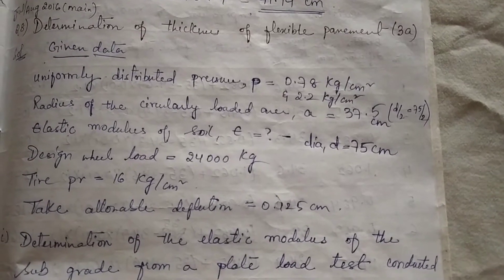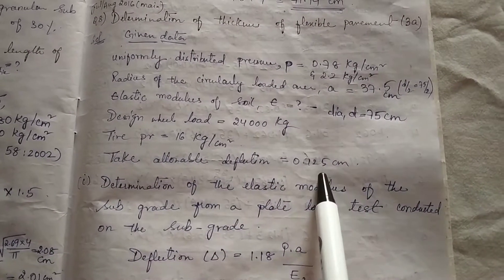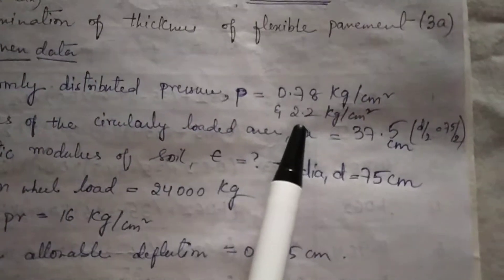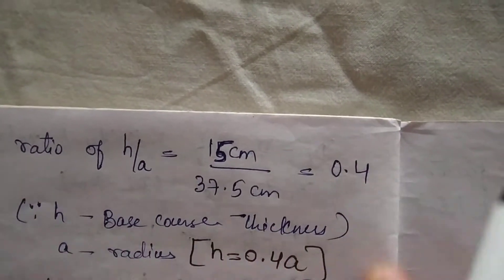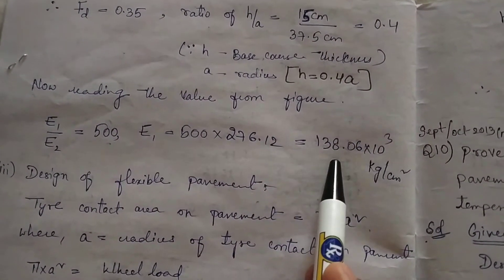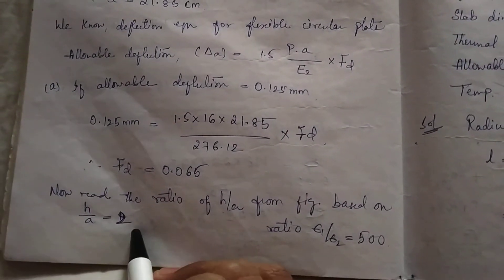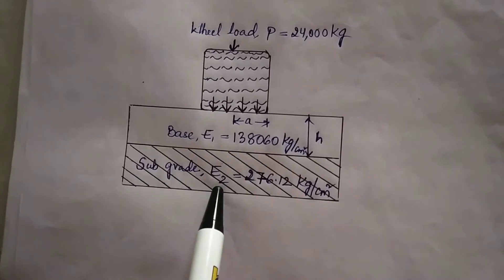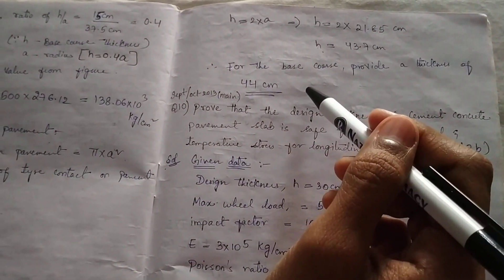Design of Flexible Pavement || Pavement Engineering || Transportation Engineering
Dear student's
Design of Flexible pavement have been discussed in this video.

About creator:
I am Mr. Mohd Minhajuddin Aquil, completed my Masters in Transportation Engineering and currently pursuing PhD.
Designation: Assistant professor in Department of Civil Engineering(since 2013) in Deccan college of Engineering and Technology.